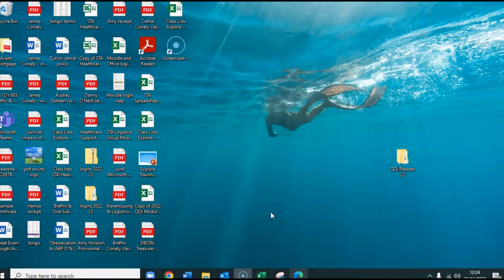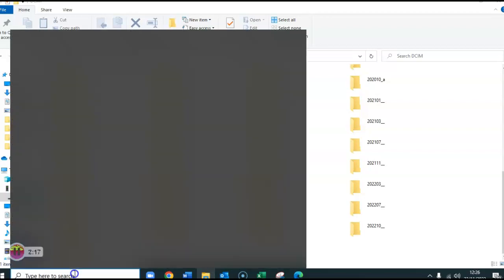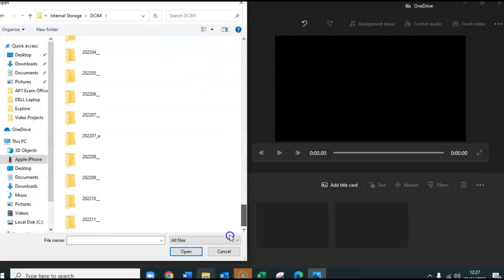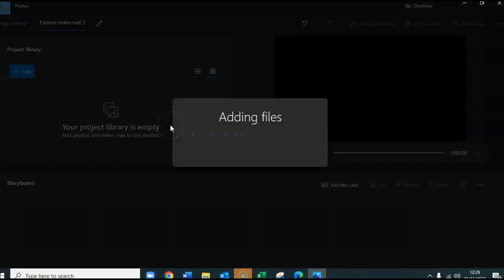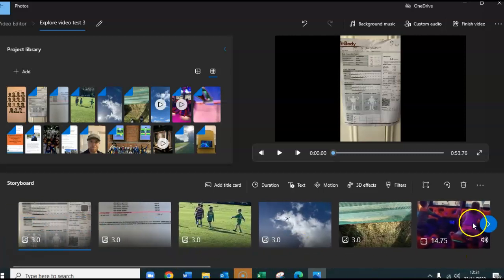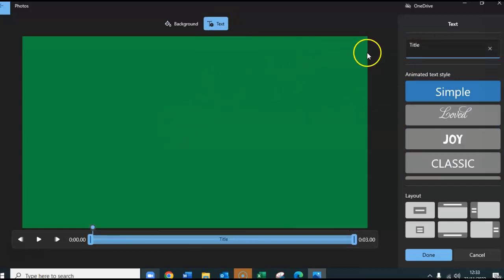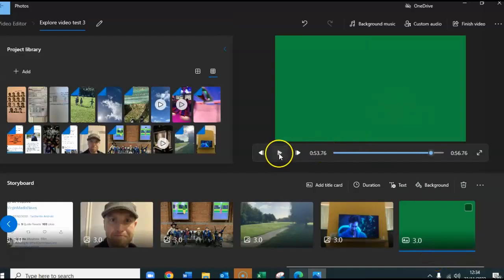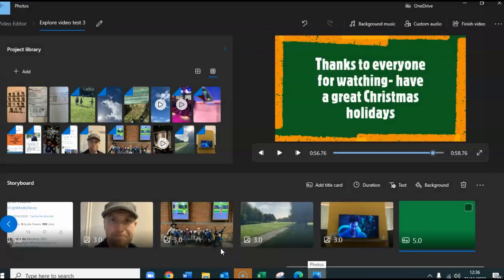Making a Video Part One